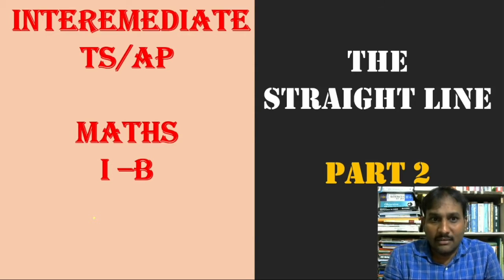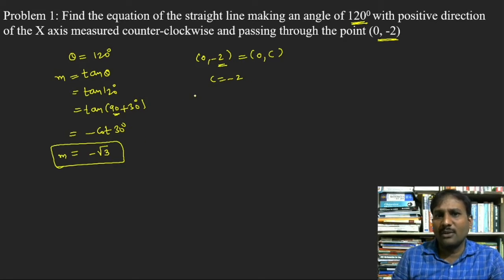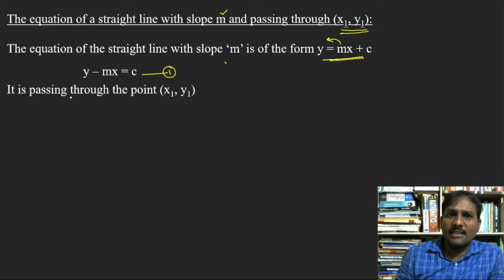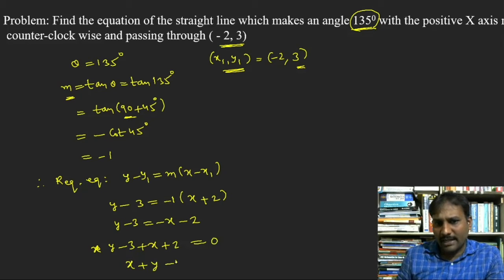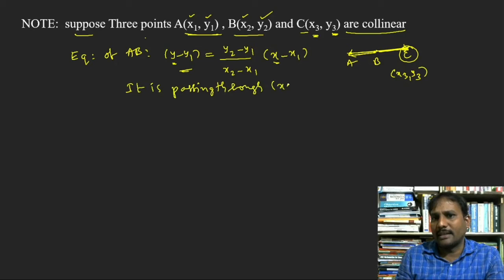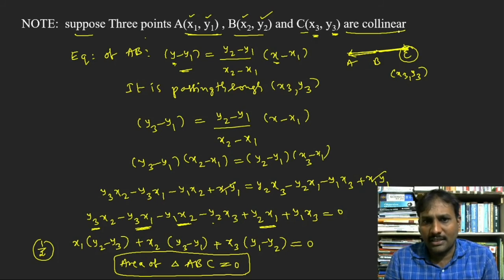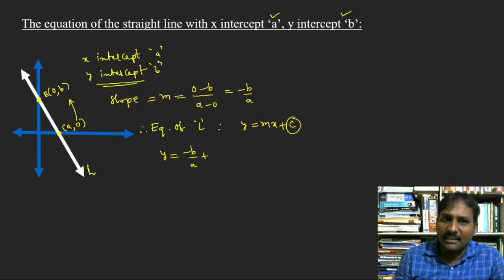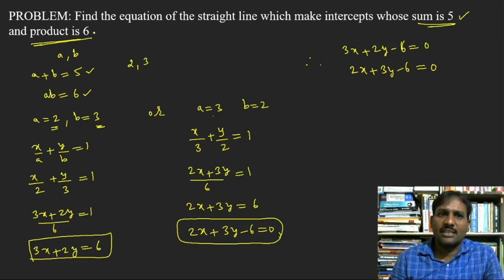THE STRAIGHT LINE PART 2/INTER MATHS/TS/AP/XI CLASS/ CBSE/ICSE/IIT MAINS/ DIFFERENT FORMS OF ST LINE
Different forms of straight lines like
slope form
slope intercept form
slope point form
two points form
two interecepts form
with some examples problems.
condition for collinearity of 3 points.

llinks to previous chapters:
TRANSFORMATION OF AXES: